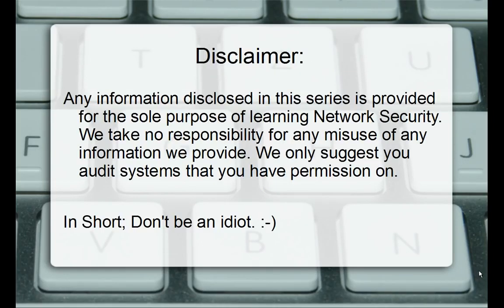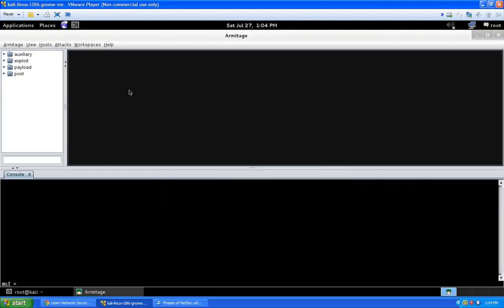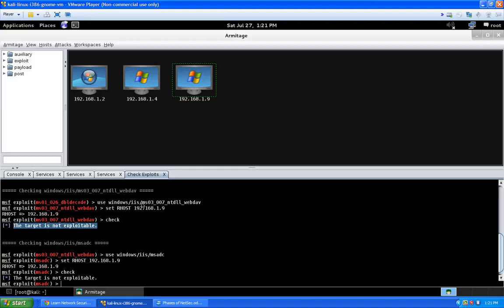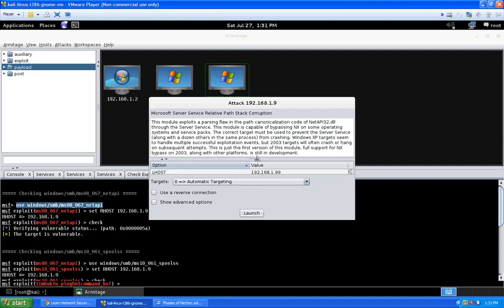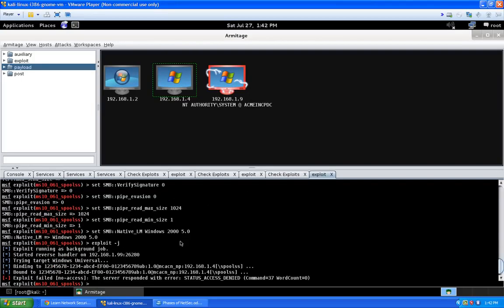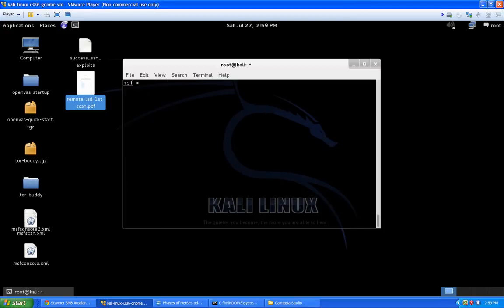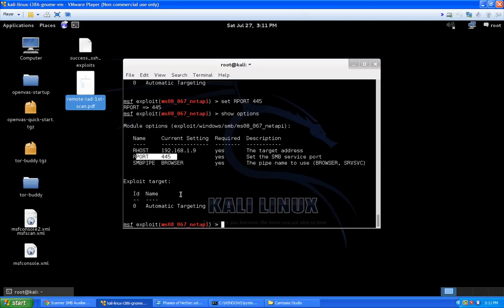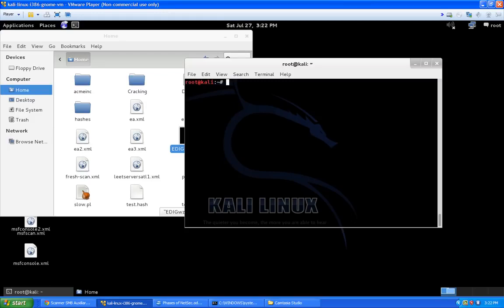59 How to Install Kali linux on Android in Urdu Hindi tutorial Must watch Technical Talk YouTube